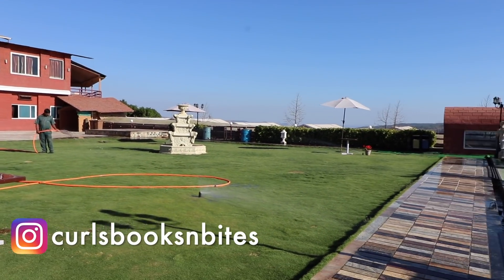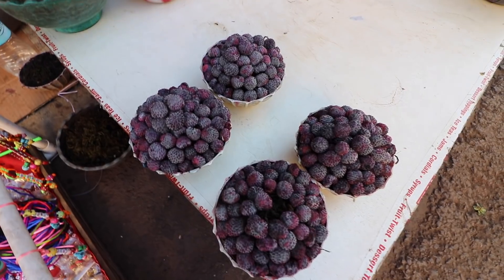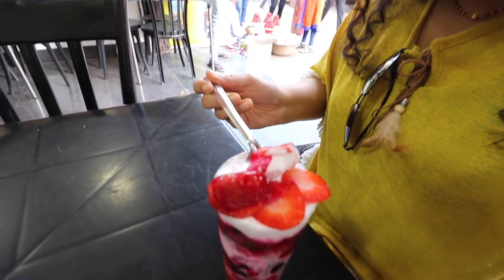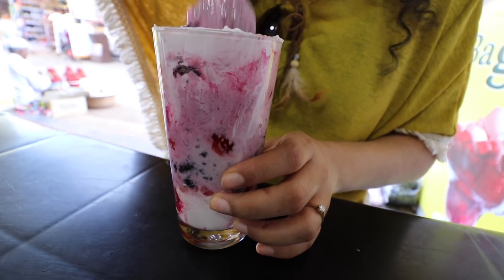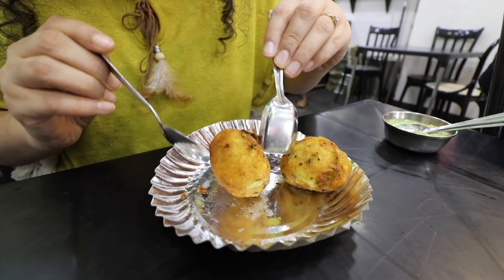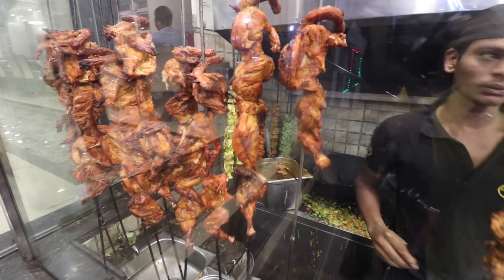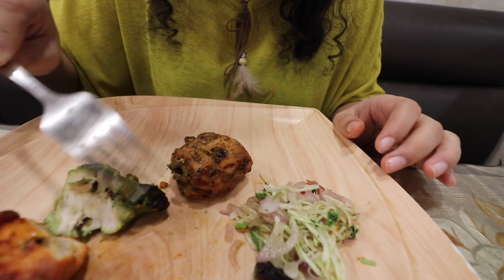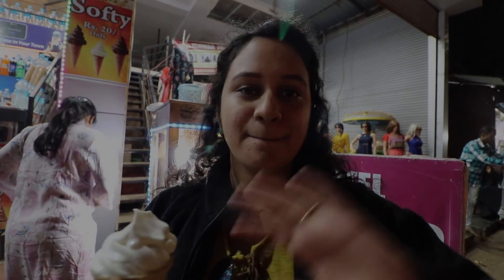Mahabaleshwar Market Street Food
Hello Hungryheads!

This is day two of our weekend getaway in Mahabaleshwar where I tried strawberry cream, corn tikkies and some chicken kebabs while having a fun stroll through the market!

My Camera
My Mic
Vlogging Lens